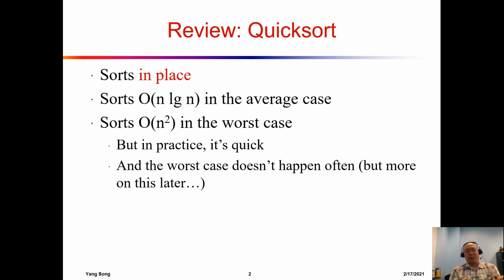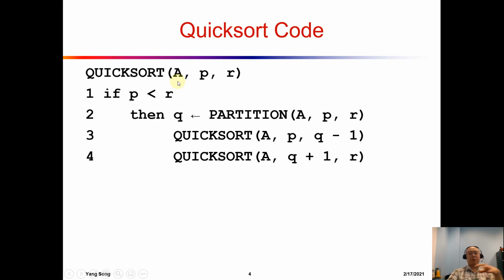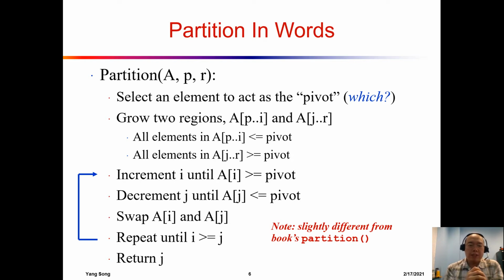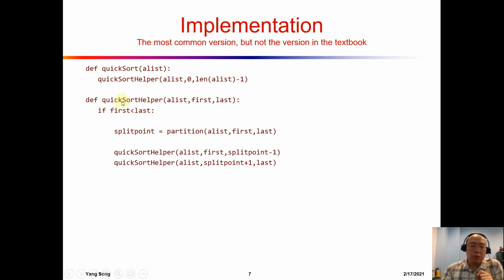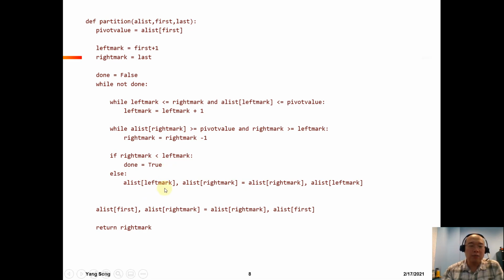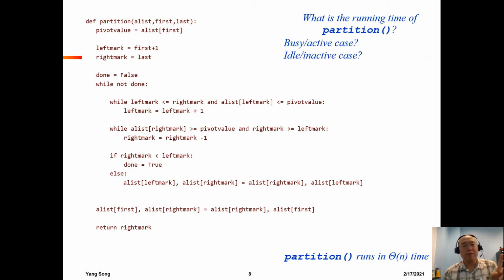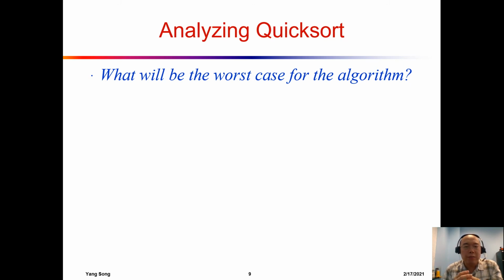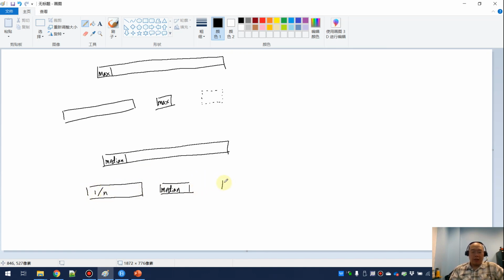09-1 Discussion about the best and worst cases for quick sort